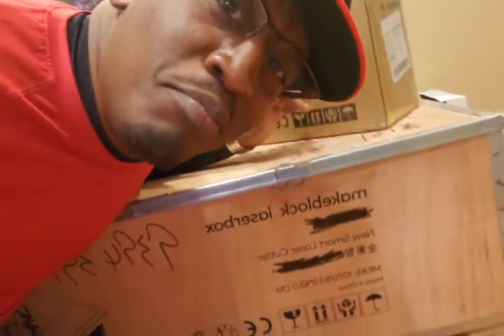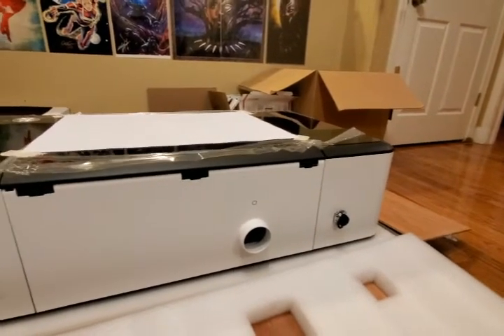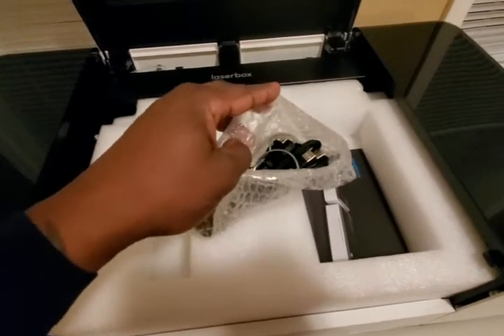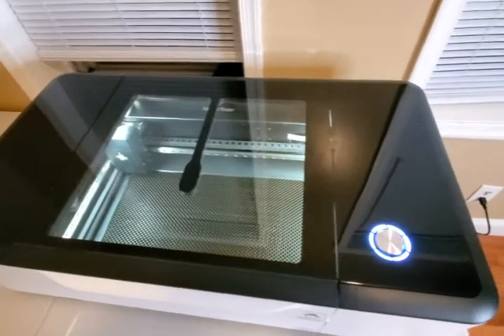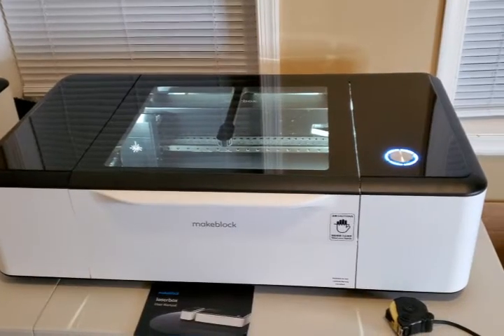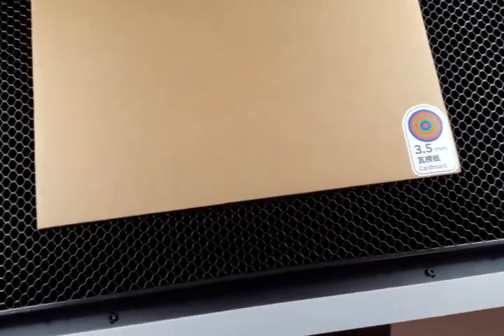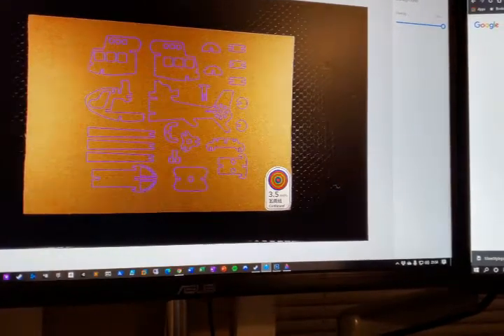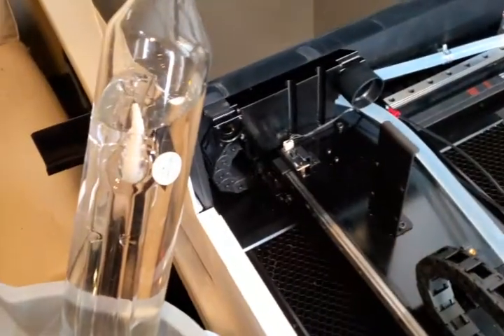Unboxing - First look at the the Makeblock Laserbox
I finally received my Makeblock Laserbox. Time to open the box and see what we got.

Amazon Wishlist